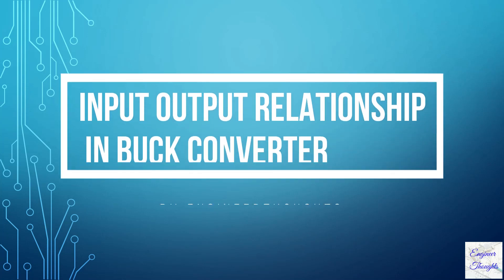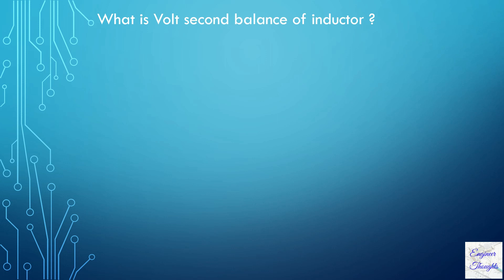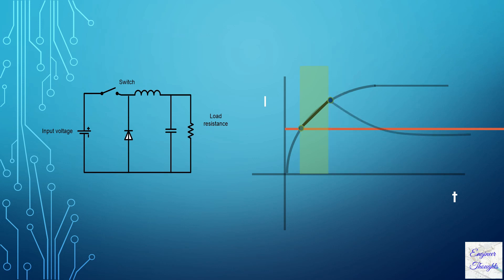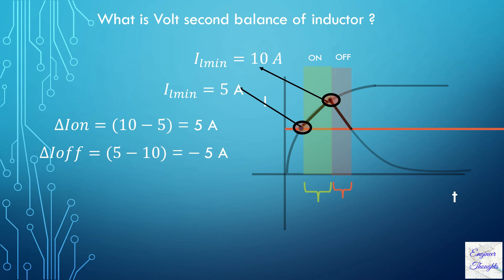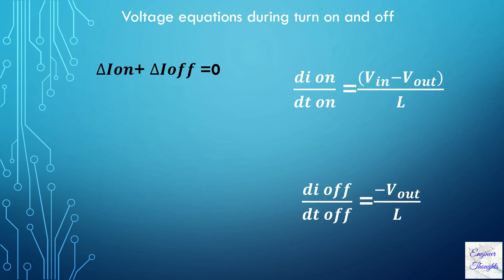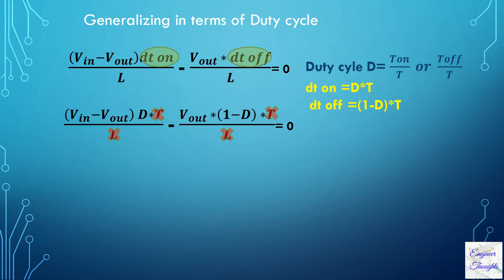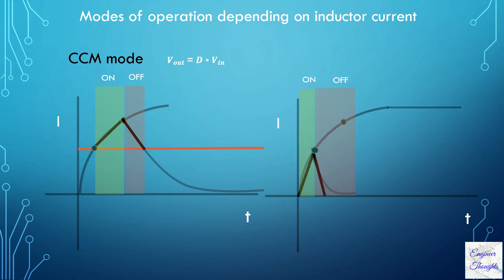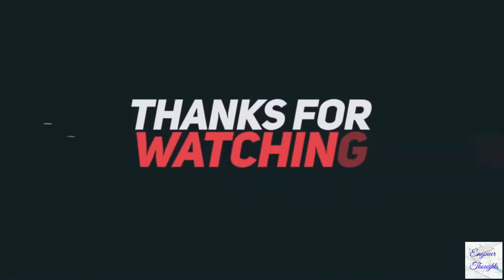Input output voltage relationship in Buck converter | Volt second balance | Engineer thoughts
In this video input output voltage relationship of buck converter is given with a basic derivation from the Volt second balance of the inductor.

Engineer thoughts